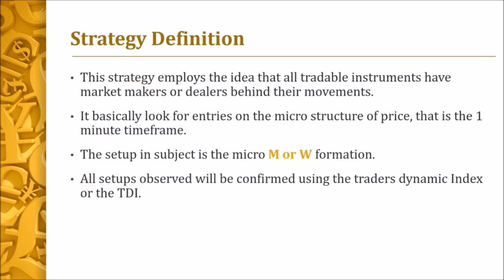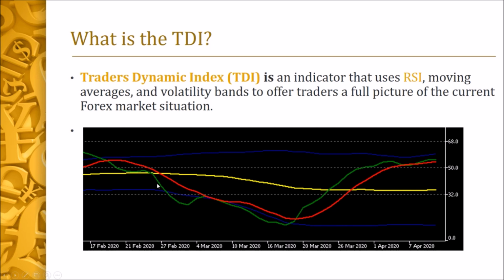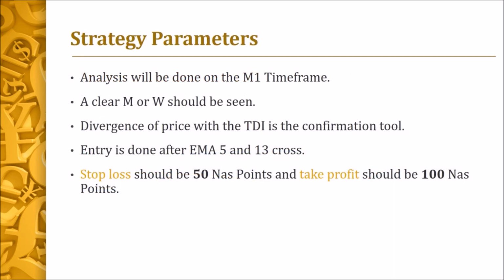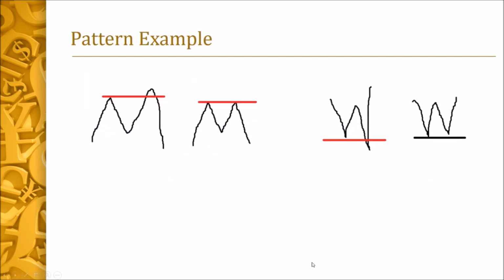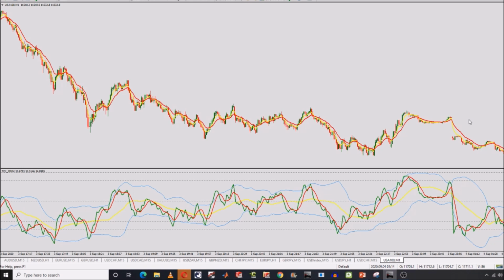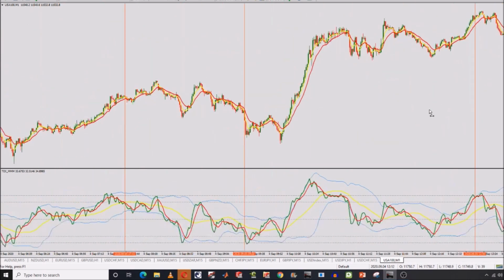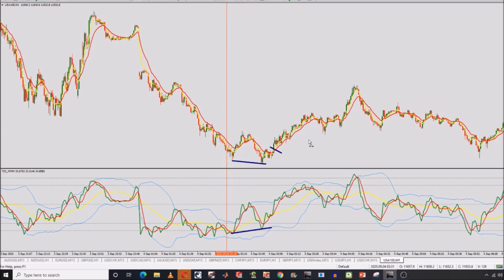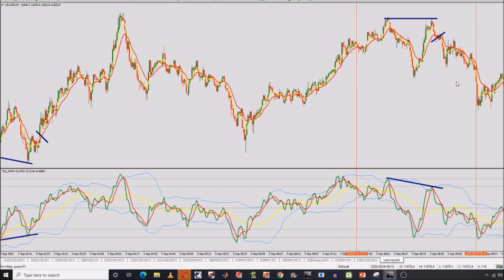Powerful TDI Scalping Forex Trading Strategy for NASDAQ | USA100 | NAS100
NASDAQ | USA100 | NAS100 is one of the most paying indices. However it requires a super accurate trading strategy. This video is solely to show you a very powerful scalping strategy that utilizes the Traders Dynamic Index (TDI).

Continue with the Series
2 Forex Trading Best Setups that will make you money forever | Market Maker Method Part 3
00:00 Introduction
00:51 Why trade in the London Session
01:41 Strategy Definition
04:34 Strategy Parameters
05:12 Chart Illustration
09:13 Conclusion